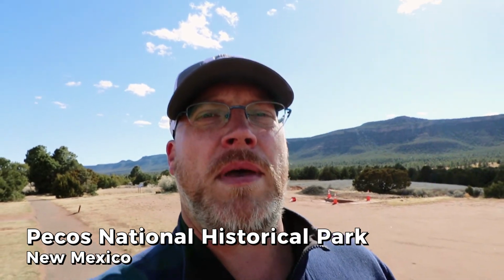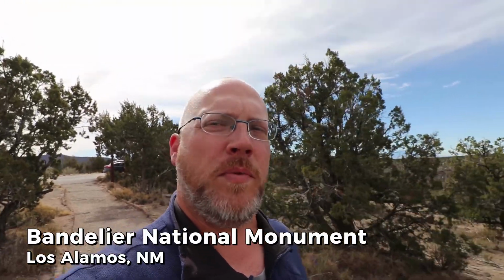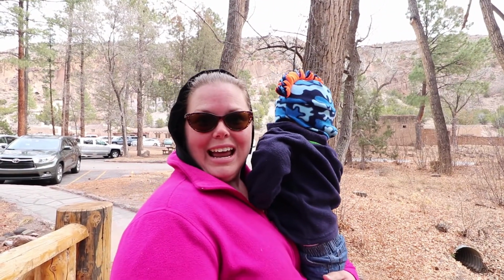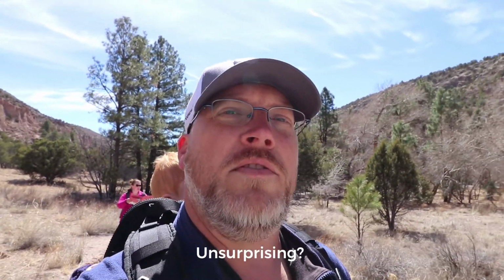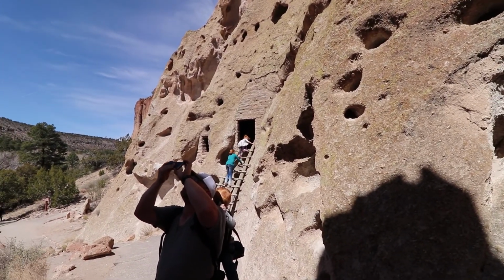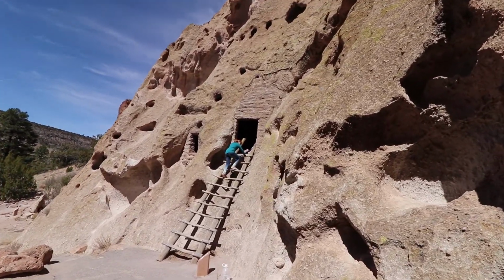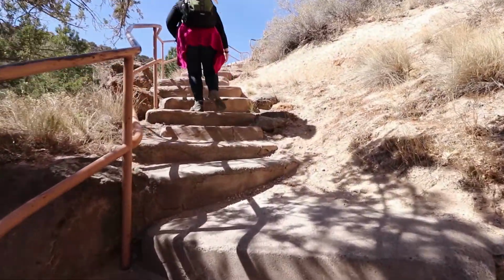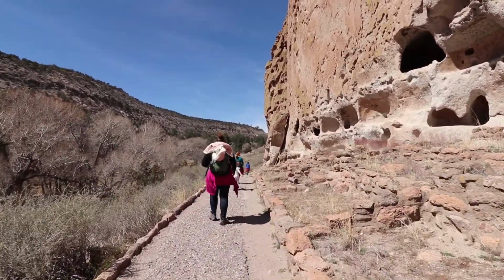Better Than a National Park? | Full-time RV Family | Five 2 Go Ep. 23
We have been discovering that many National sites other than the big National Parks are well worth your time and effort to visit - Pecos National Historical Park and Bandelier National Monument are two near Santa Fe, NM that quickly found a way into our hearts. Bandelier is probably even in our top three now!

Our visit to Pecos wasn't planned and sadly was too brief for us to really get a good look at their many sites. In the time that we did have we stopped by the Visitor Center and checked out the closest historic structures that we could drive to. Not only does Pecos have some awesome and awe-inspiring history, it also sits in a stunning valley surrounded on all sides by beautiful green mountains.

The next day we drove up into the countryside near Los Alamos and fell in love with Bandelier National Monument. Driving out there took a long time but it was worth every second of beautiful scenery to get there. The main loop out of the Visitor Center takes you right into the ancient cliffside dwellings where you can climb up ladders and check the spaces out yourself. All of our children were able to poke around and explore the many dwellings, which was a huge win for everyone! And to make the visit even better, the hike back to the parking lot was on the other side of the valley with plenty of shade and great views of the cliffs we had just explored. What an incredible place!

You can also head over to our for even more content and to sign up for our mailing list.

GEAR
Canon EOS Rebel T7i
iPhone 8
Samsung Galaxy S8
Premiere Pro